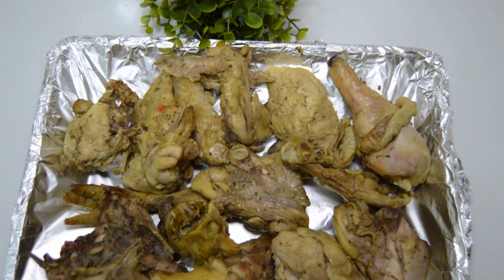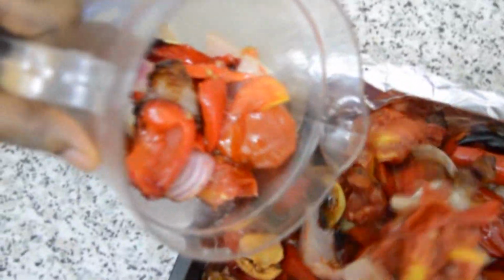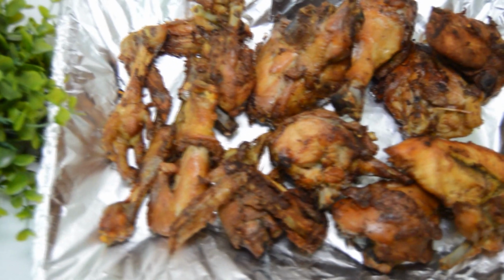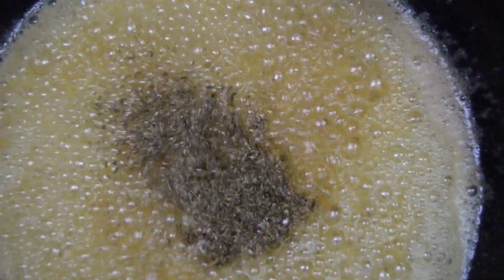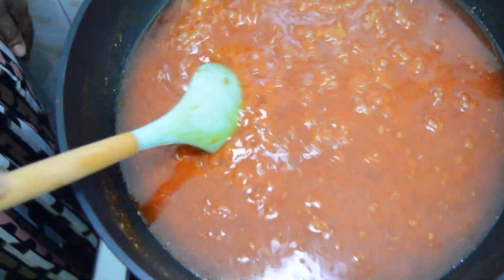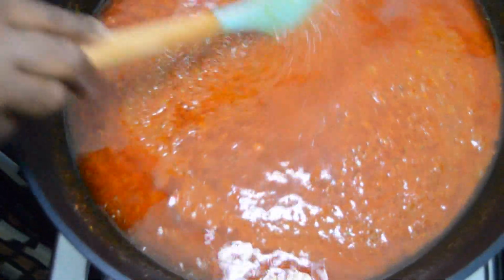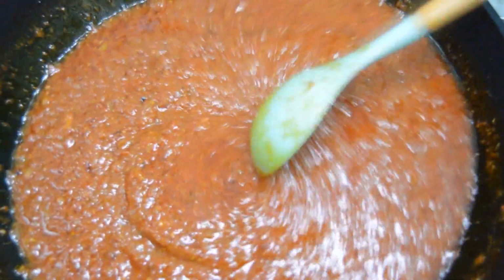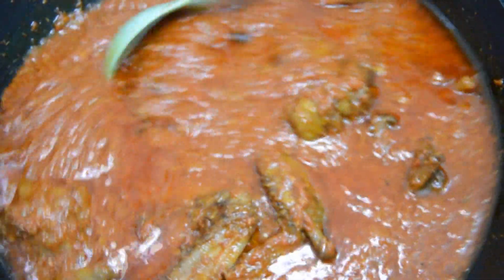How To Make Chicken Stew | The Best Chicken Stew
How To Make Chicken Stew: If you're looking for a simple,yet delicious, chicken stew recipe, then you've found it! This chicken stew is easy to make and will quickly become a family favorite. Whether you're looking for something quick and easy to make, or you're looking for something special to serve for dinner, this chicken stew is the perfect recipe!

Recipe:
Chicken
Fresh tomatoes
Onion
Garlic
Garlic past
Chicken broth
Dry thyme
Curry powder
Rosemary powder
Salt
Vegetable oil
Below are some interesting videos from my channel:-

HOW TO MAKE AVOCADO OIL AT HOME ! HOW TO MAKE AVOCADO OIL 3-

PERFECT NIGERIAN EGG ROLLS // HOW TO MAKE BEST NIGERIAN EGG

BEST WHOLE FRIED TIALAPIA FISH,CRISPY ON THE OUTSIDE AND MOIST